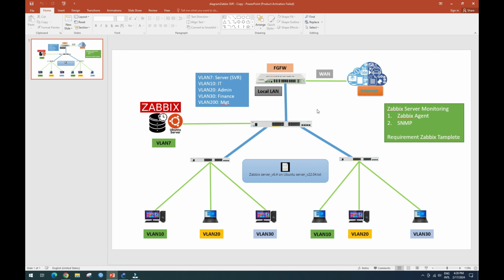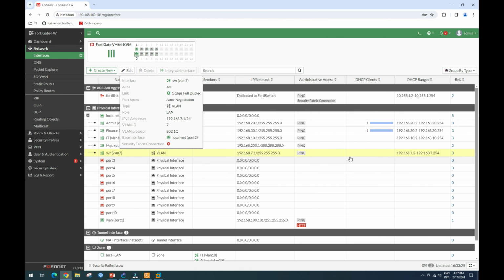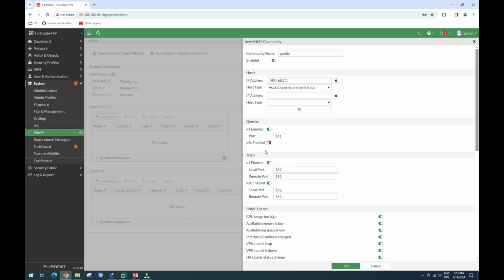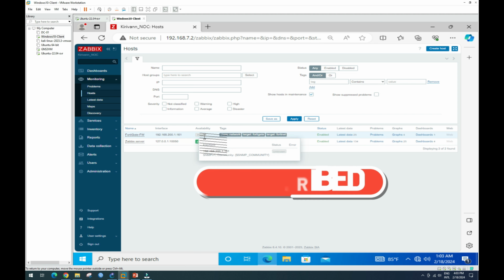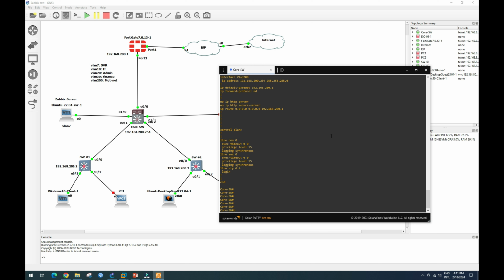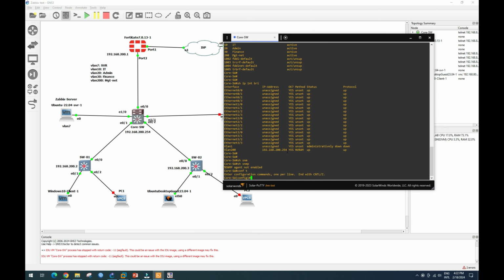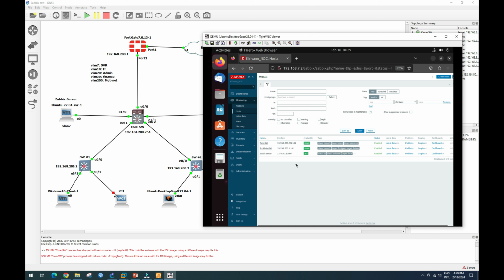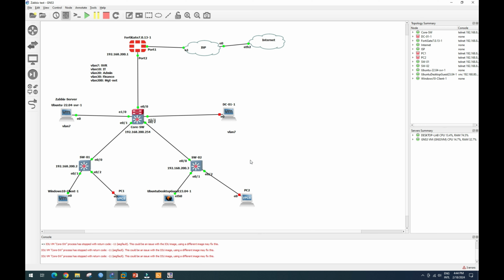zabbix server add host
In this video we will learn how to add fortigate firewall and cisco core switch in zabbix server for monitor our network devices. We use SNMP for network devices to monitor and trigger any events.